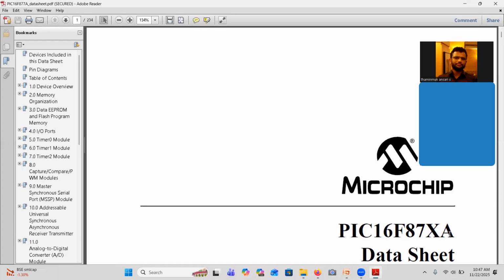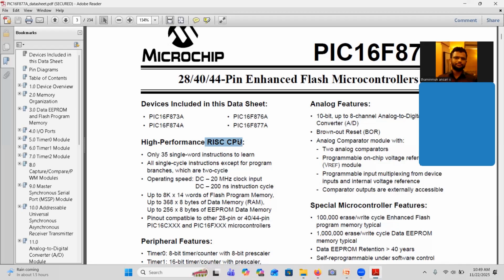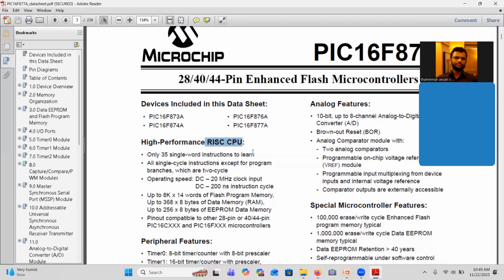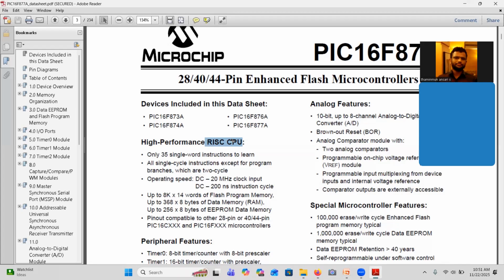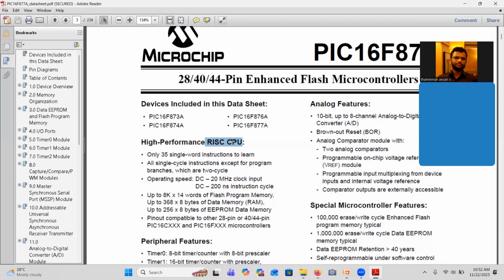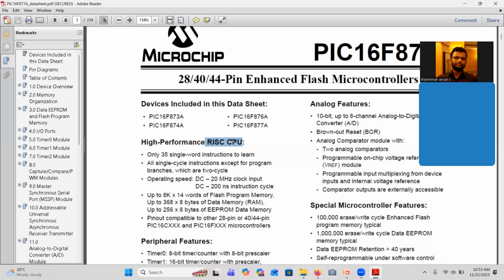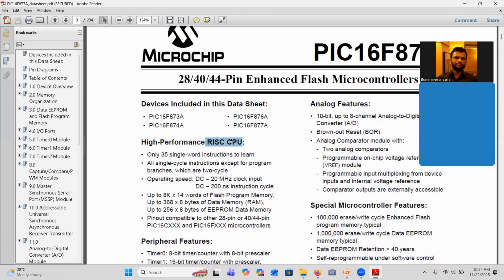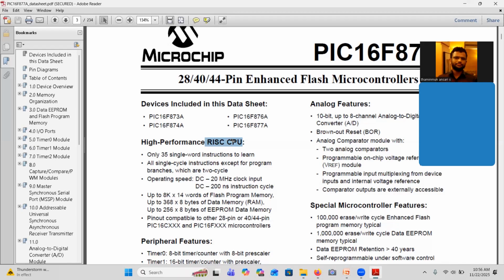52 PIC16F877A RISC